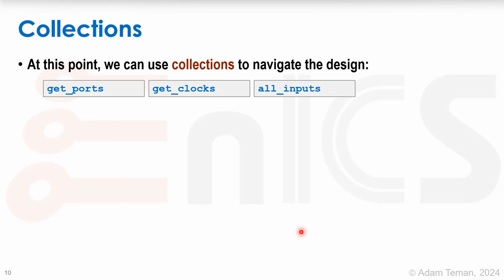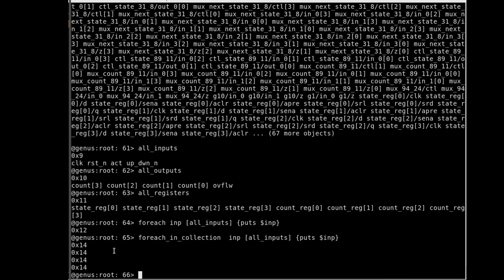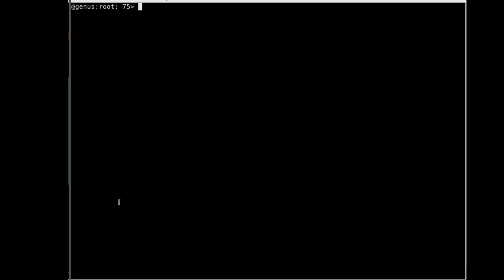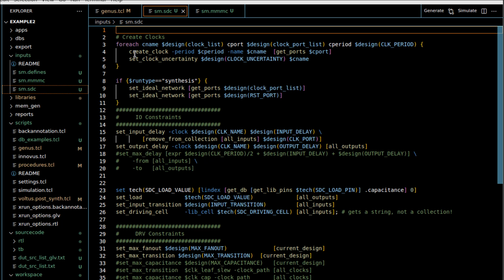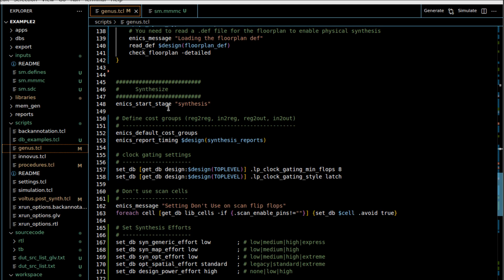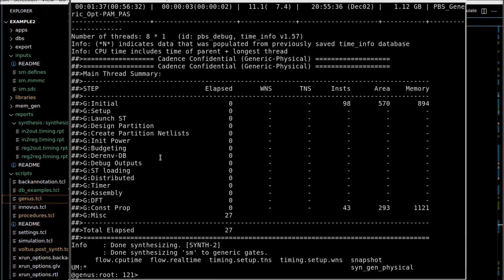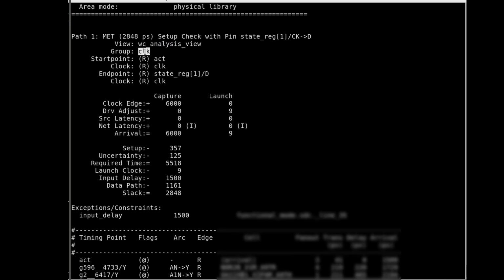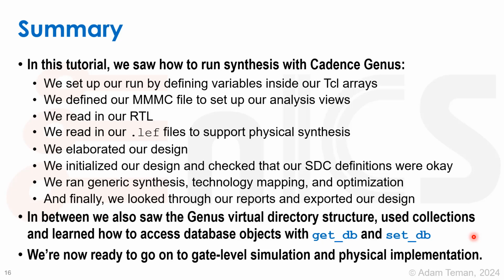RTL2GDS Demo Part 2.2: Synthesis with Genus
This is part 2 of a series of demonstrations for carrying out an RTL2GDS ASIC Digital Implementation Flow. In this series, I cover the entire flow, starting with simulation and direct test of an RTL block, through synthesis, floorplanning, placement and routing. The flow is demonstrated on a small toy counter block that I showed in my Digital VLSI Design (DVD) lecture series and goes through all steps of the digital design flow. In this series, we use Cadence tools: Xcelium, Genus, Innovus, Voltus and Tempus and work according to the methodology that I developed for the EnICS Labs at Bar-Ilan University.

In this demo, I run a full synthesis flow on a small RTL block using the methodology that I introduced in the preface to this series using Cadence Genus. The demonstration covers all stages of synthesis from defining the environment (setting up variables), through design initiation (based on an MMMC flow), elaboration, synthesis, reporting and exporting the design.

In the first half of the demo I covered the first stages of setting up the design in Genus until Elaboration. At this point, our design is elaborated and inside the Genus database. This is the second half of the demo, starting with a bit about navigating the design and the database with collections and two port objects, then continuing on to the init_design command, that processes the MMMC and SDC, and so we will go over the SDC a bit. After that we can go on and synthesize our design and analyze the results.